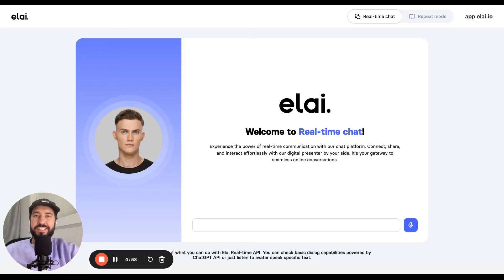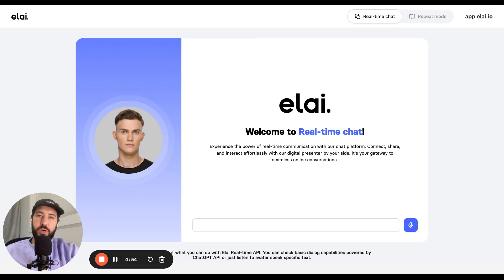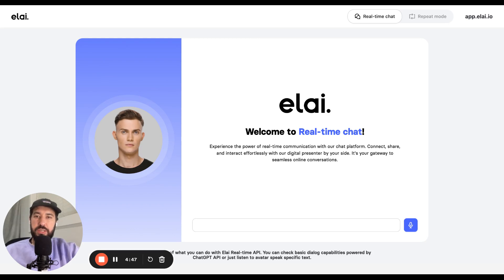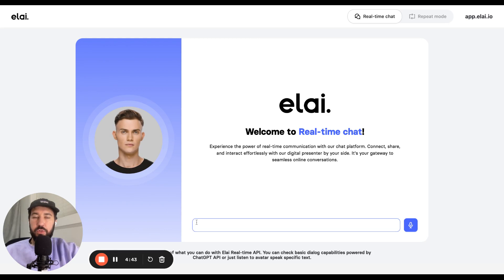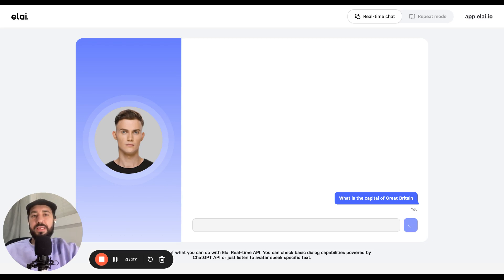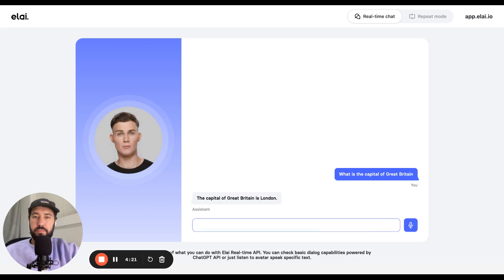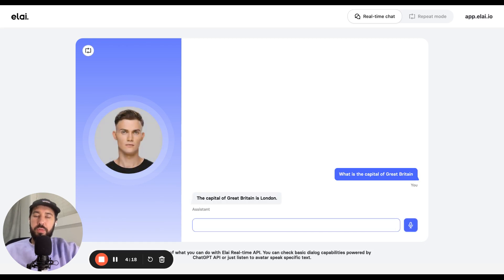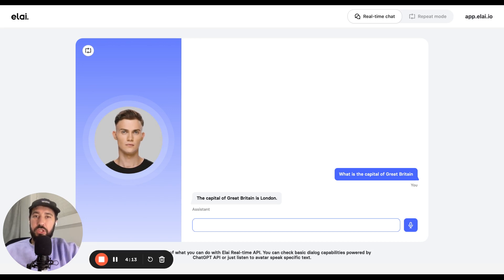Beta release of the Real-time Rendering API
Hello everyone,

We're excited to announce the Beta launch of our Real-time Rendering API. 🔥

With this update, you can effortlessly incorporate real-time conversations with digital avatars into your application using our API. 🚀

What makes this even more thrilling is that we've accomplished this feat with video avatars, providing a more engaging interaction compared to avatars generated from photos.

Access to our API is currently available to select companies. If you're interested, please sign up using the following link: